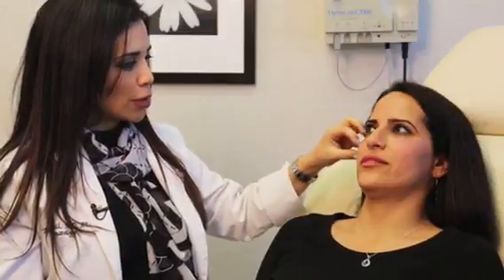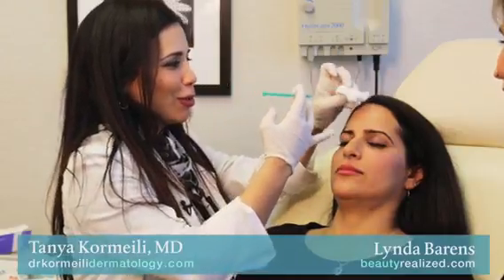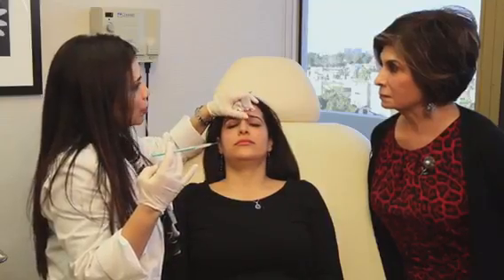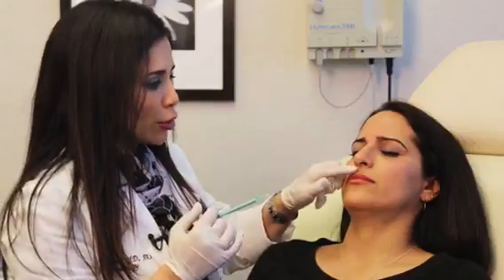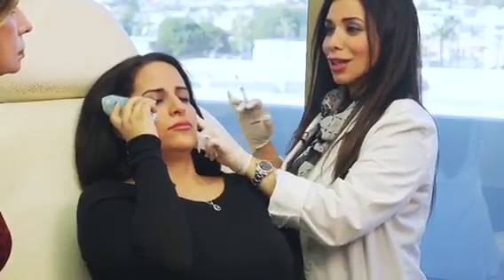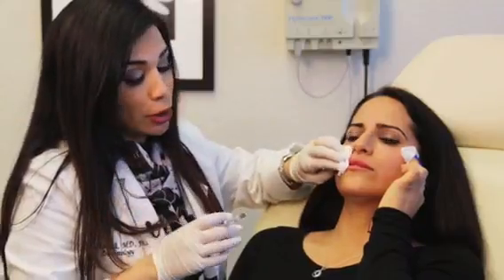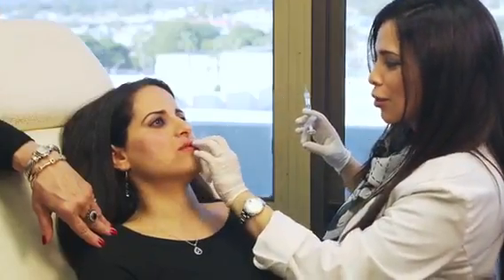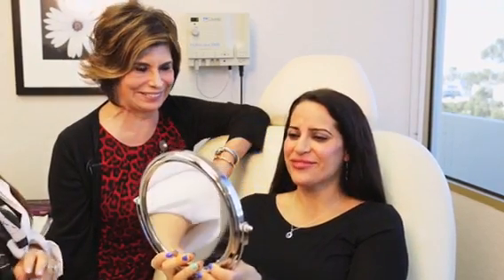How Face Contouring is Done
Dr. Kormeili is an internationally recognized dermatologist practicing in Los Angeles, with offices in Santa Monica.

Whether you have a few unwanted wrinkles, a skin condition such as acne or rosacea, a more serious medical condition such as skin cancer that requires medical supervision, or if it’s time for your annual skin cancer screening, we partner with you to promote your health and help you achieve your lifelong beauty goals.

Dr. Kormeili addresses the unique needs and demands of various ethnic skin types, with medical services uniquely tailored to your skin’s needs and your personal vision of beauty.

Between visits, we provide our savvy patients and the public with up-to-date with dermatology information, so please bookmark our Blog and join us on Facebook and Twitter for the latest in skin health news!